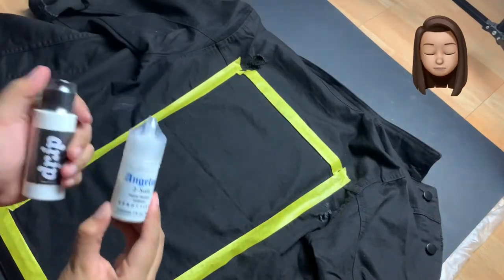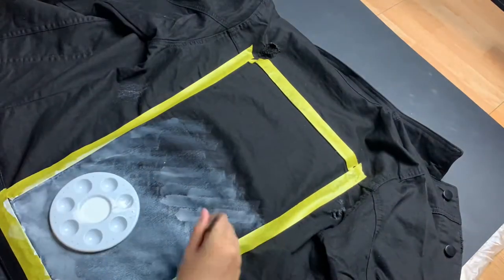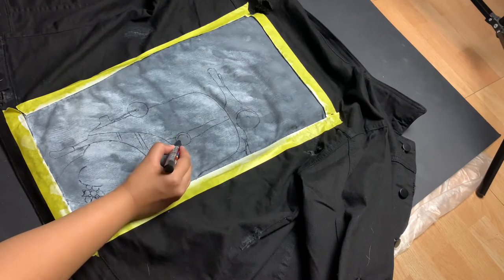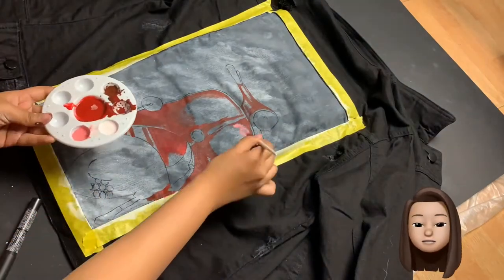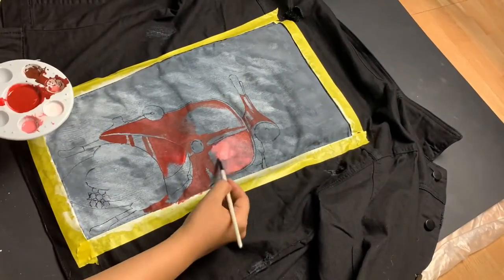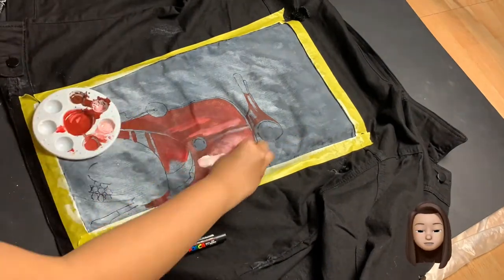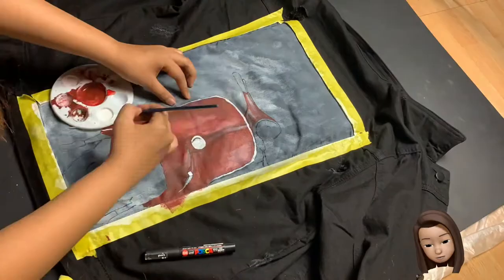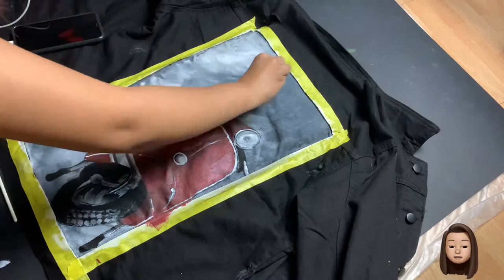CLASSIC VESPA | CUSTOM DENIM JACKET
SUPPLY LIST
🎨Drip by Philoscopic (Rose, Mahogany and White Acrylic Paint)
🎨Angelus 2-Soft Fabric Medium - 1:1 Ratio with Acrylic Paint
🎨Angelus Water & Stain Repellent
🎨POSCA marker